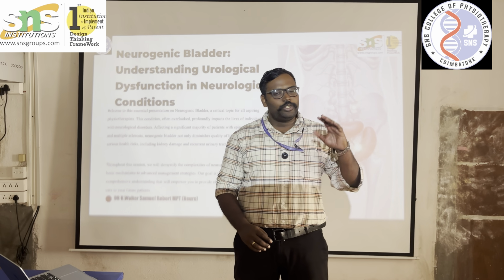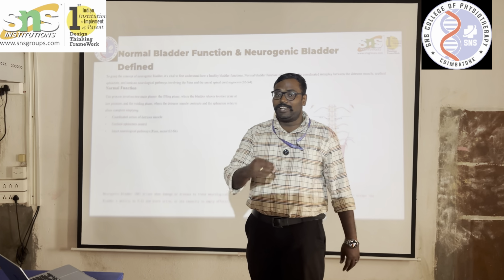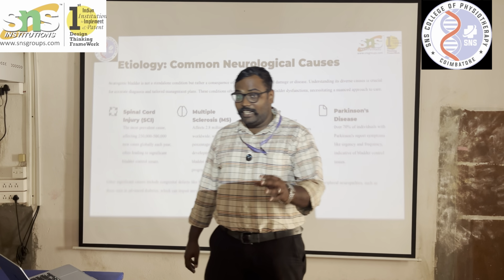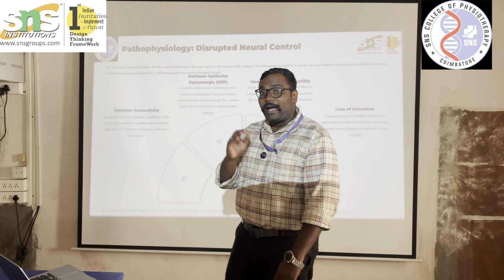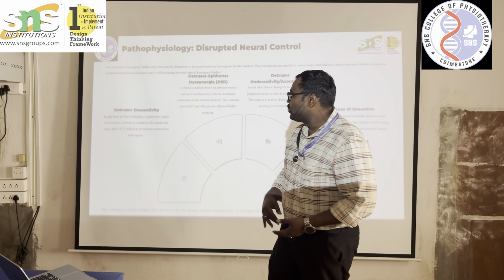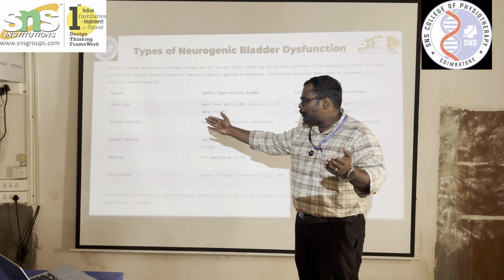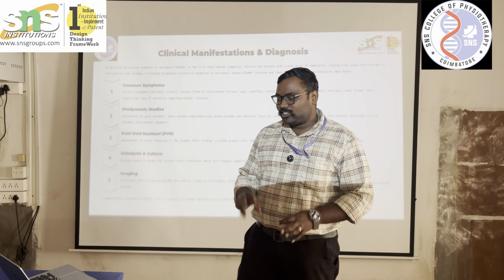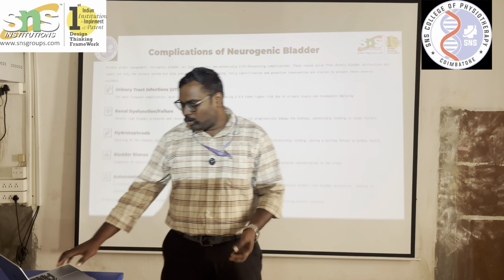Neurogenic bladder|Clinical Neuro|SNS Institutions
💧 What is Neurogenic Bladder?
Neurogenic bladder is a condition where nerve damage affects the bladder’s ability to store or empty urine properly. It can result from spinal cord injuries, multiple sclerosis, stroke, or other neurological disorders.

In this video, we explain:
 • Causes & types (overactive vs underactive bladder)
 • Common symptoms
 • Diagnostic methods
 • Treatment options including physiotherapy and bladder training

🧠 Understand how neuro-rehab plays a key role in managing bladder function and improving quality of life.